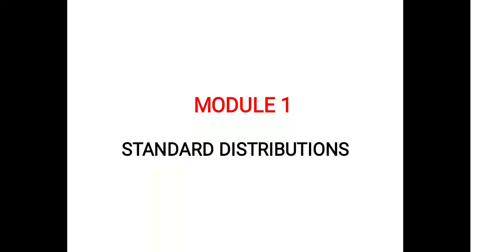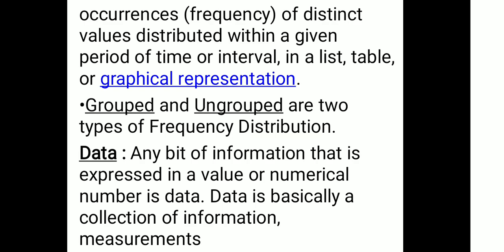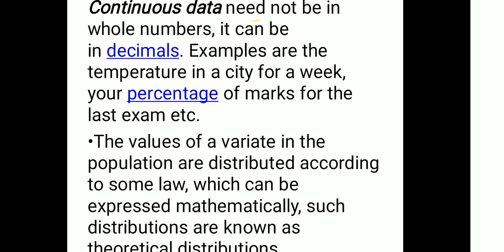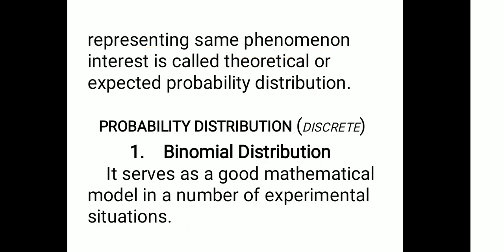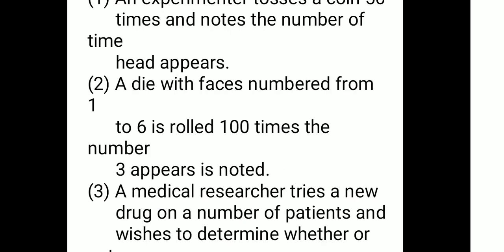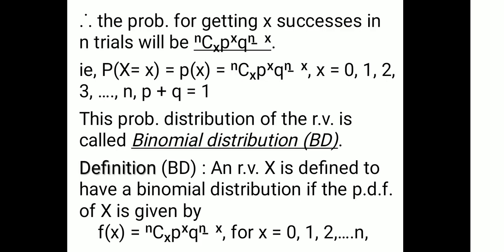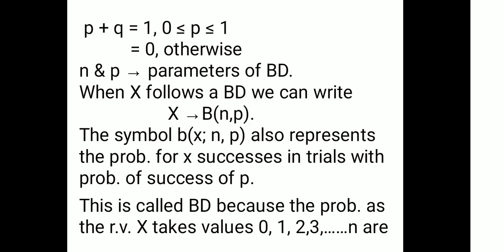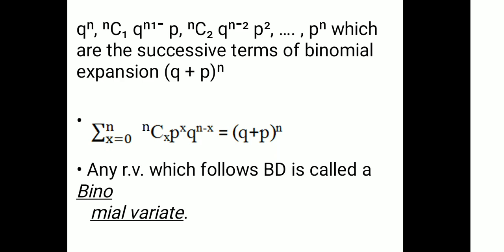Binomial Distribution|3rd SEM UG|UOC|Complimentary Course Statistics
University of Calicut Third Semester UG Complimentary Course Statistics: Module 1 Standard Distribution-Probability Distribution(Discrete)- Binomial Distribution